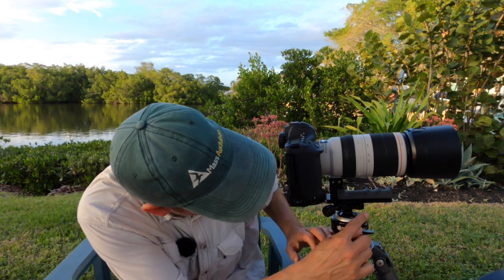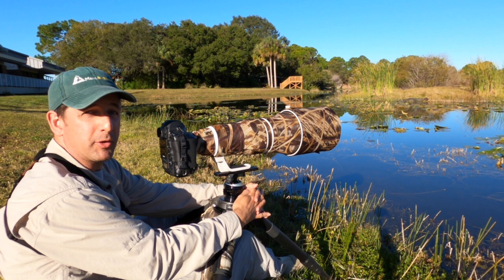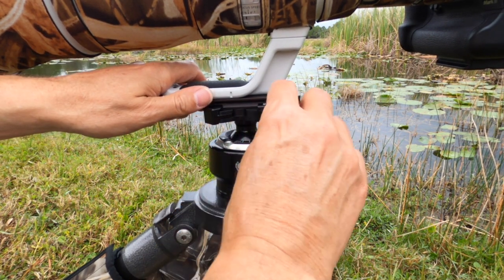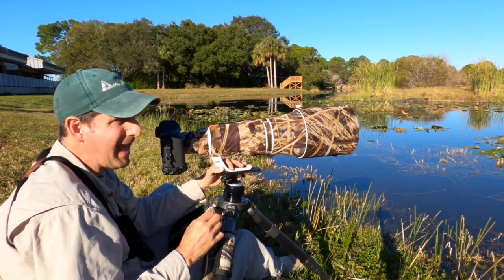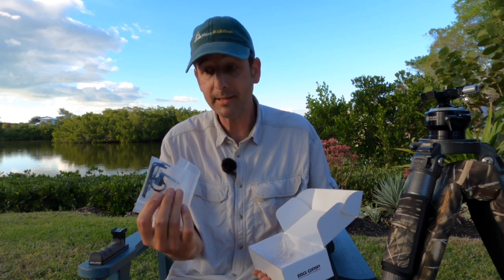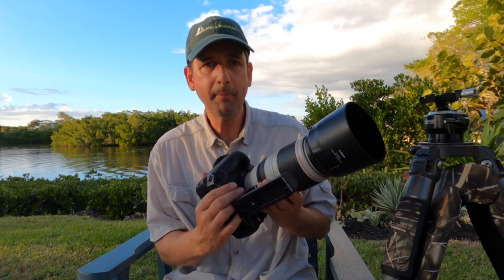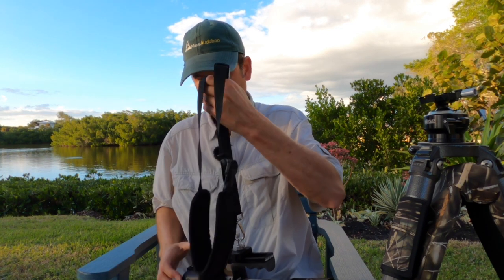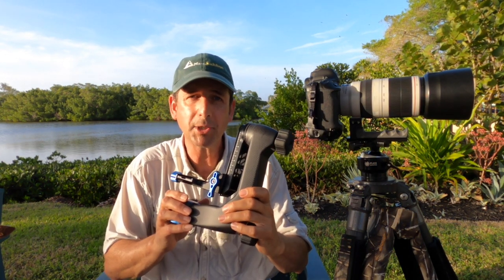FlexShooter & Big Grip review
Product review of the FlexShooter ball head and Big Grip for the Canon 100-400mm lens. Both products were sent to me by my friends at Hunt's Photo & Video in Melrose, Massachusetts. If you are are interested in either of these items I would recommend contacting Noah Buchanan with Hunt's Photo and visit Hunt's Photo & Video.

I am very impressed with both items and plan to purchase each of them. Over the past two weeks I have used both the FlexShooter and Big Grip in the field several times now most recently at Myakka River Sate Park in Sarasota. Both performed VERY well and I am now recommending them to my photographer friends. Note I am not being paid for this review, this is my upfront and honest opinion and moving forward I look forward to using the FlexShooter and Big Grip on a regular basis.

Photo Gear Designs
Big Grip

As always please remember to help protect wildlife and help protect wild places, Cheers!

Shawn Carey
Migration Productions